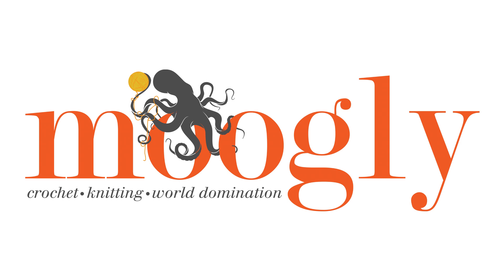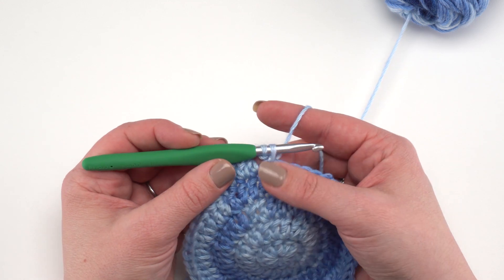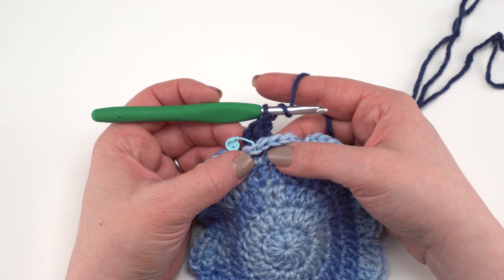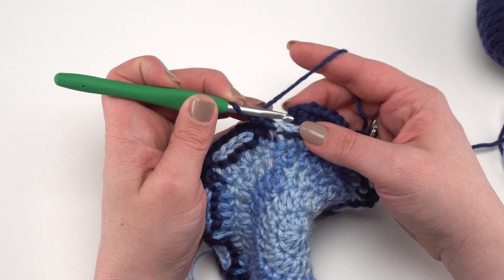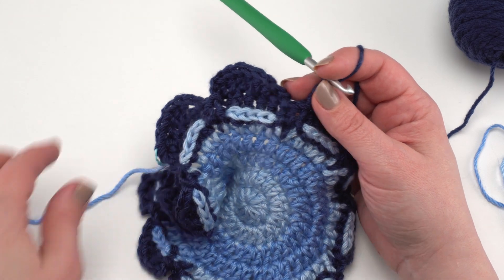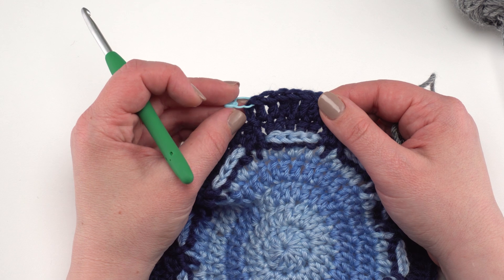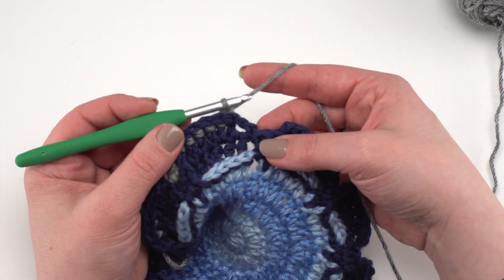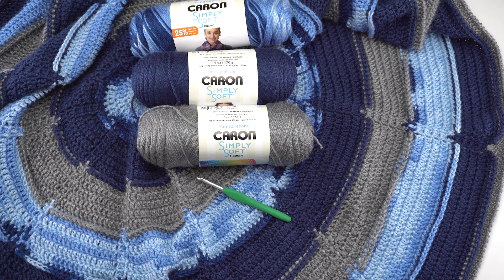How to Crochet: Big Bloom Blanket (Left Handed)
Here's how to crochet the Big Bloom Blanket! Get the supplies, written pattern and video tutorials